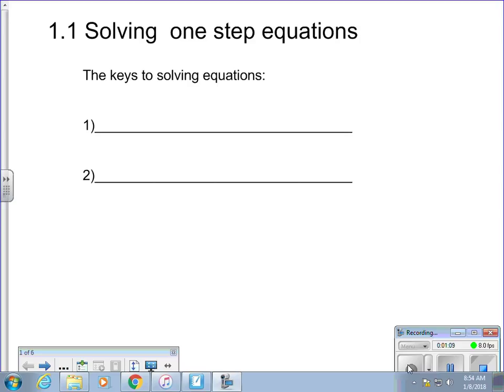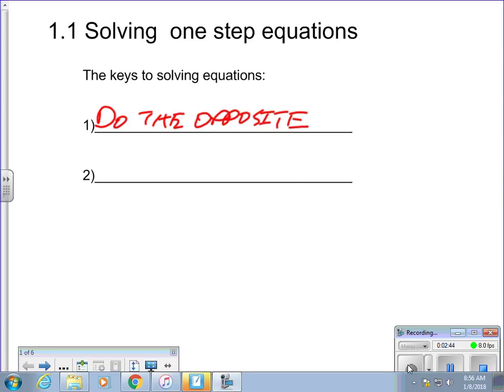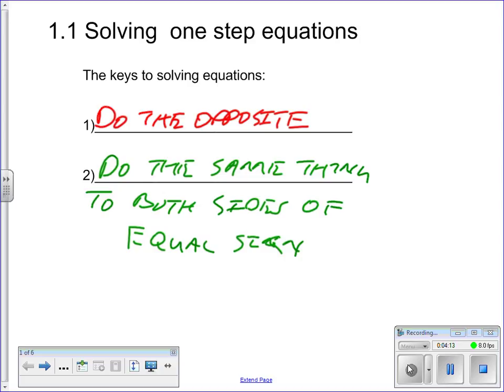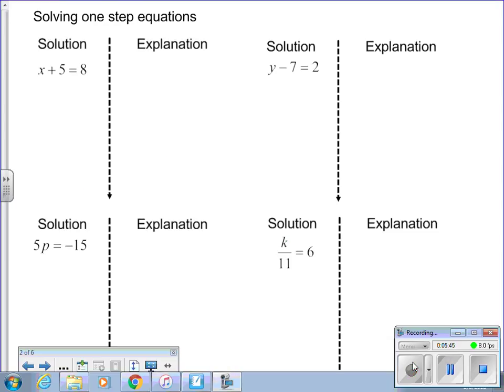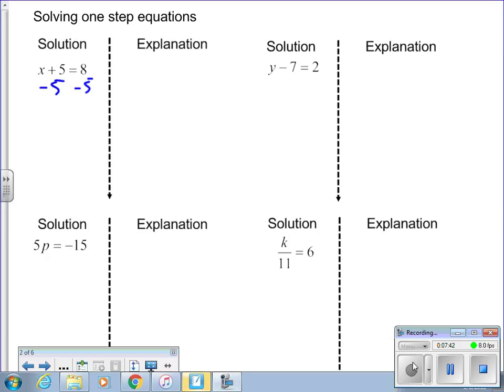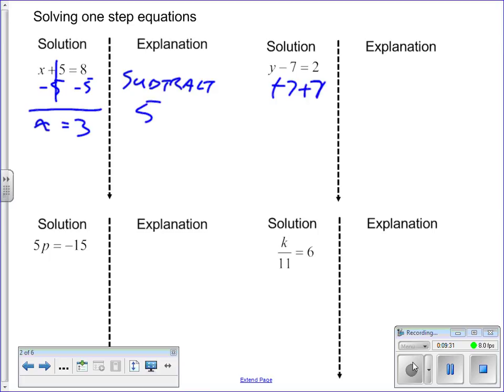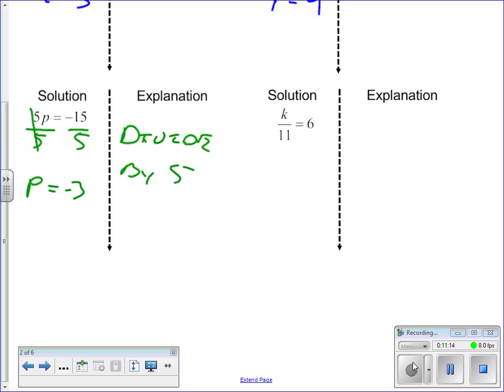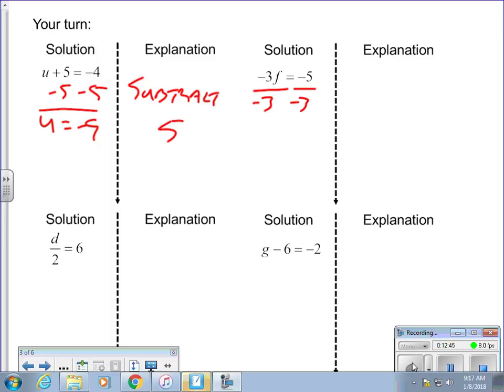Alg 1 solving 1 step part 1